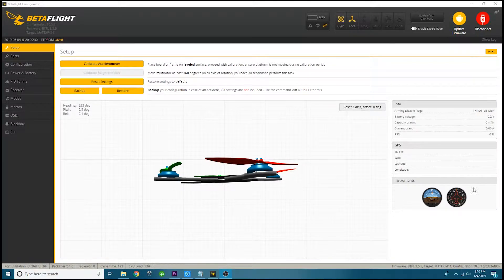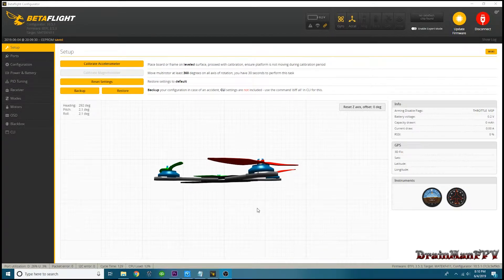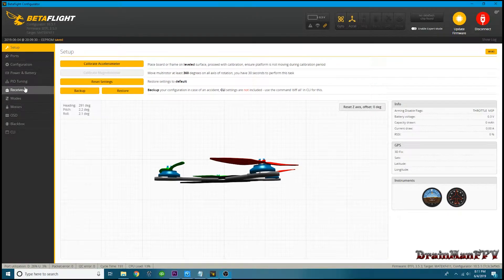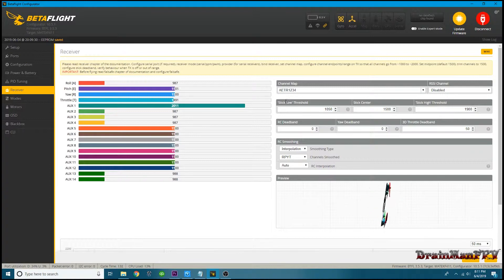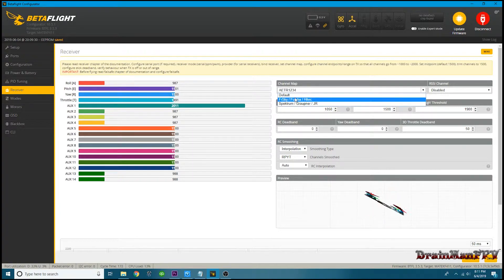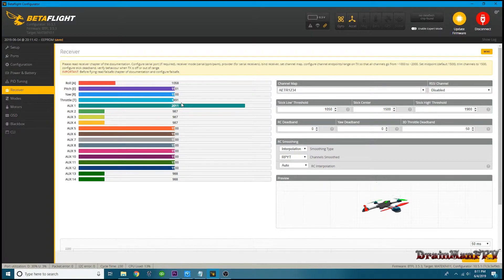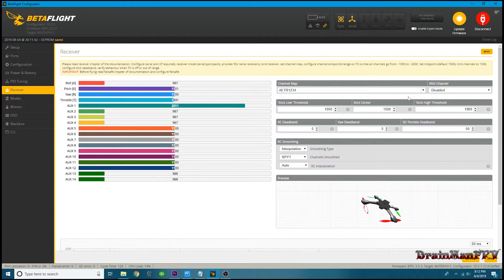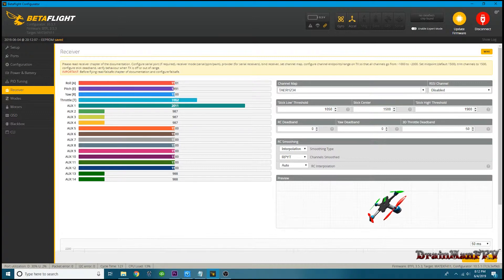Drone just flips and spins in receivers tab | Solved | Betaflight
Quick tutorial on how to fix your betaflight drone that just spins and flips in the receivers tab, if your not sure and don't know how to fix it, here is the solution. This is for the new pilots who aren't sure why this is happening and how to fix it.

▶️My Scope:
▶️Cheap Version:

▶️My Soldering Iron:

▶️1.5mm Driver:

▶️Screw Pack:

▶️Bench Power Supply:

▶️My Camera Used:

▶️My Cam Mic: